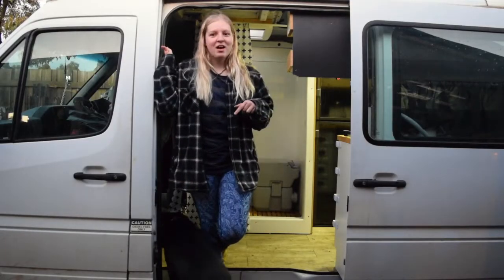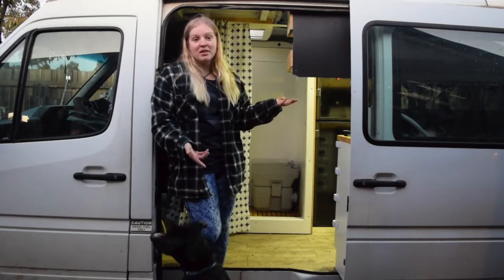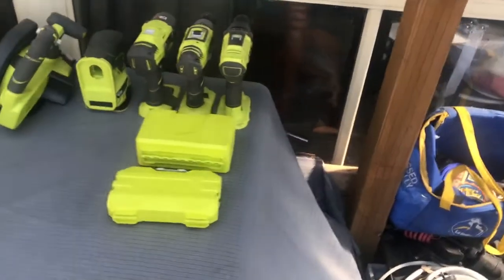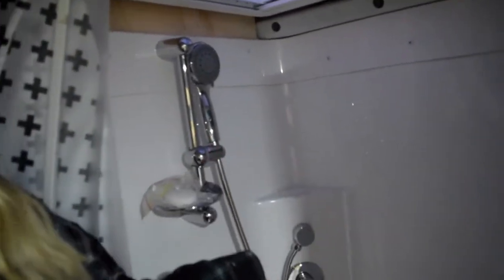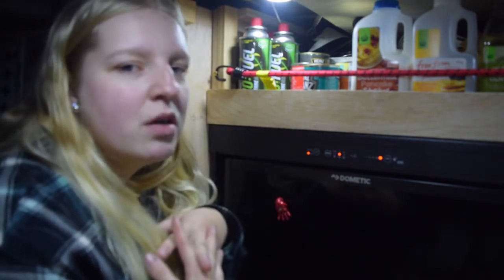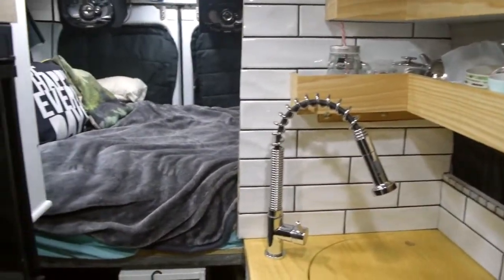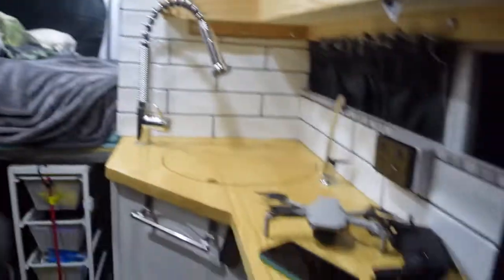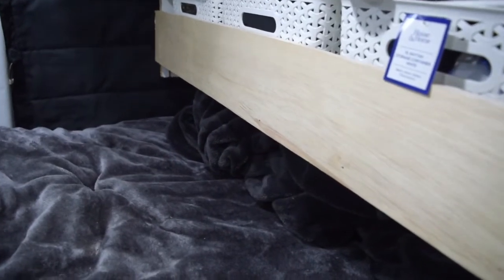Solo Female Van Life Australia I Van Build: Episode 2 (Update Tour)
Hi there!

My name is Kira Prouse, and I am in the process of converting a mercedes sprinter into a mobile home. Once converted me and my dog Mallee will be going on lots of new adventures! Come along with us for the journey of adventure and self discovery.

KP Koala

Trip Clips song- Waltzing Matilda cover by Kira Prouse(Me)